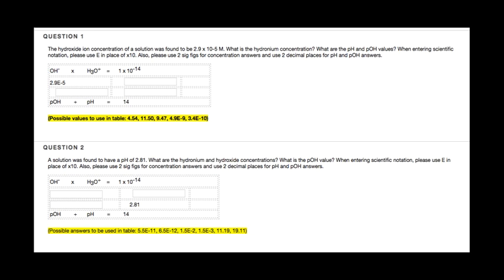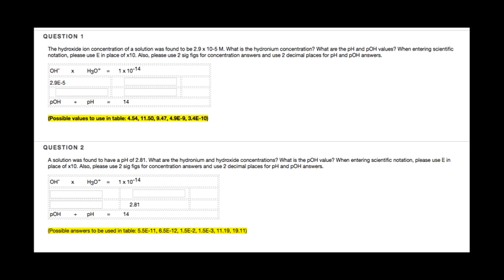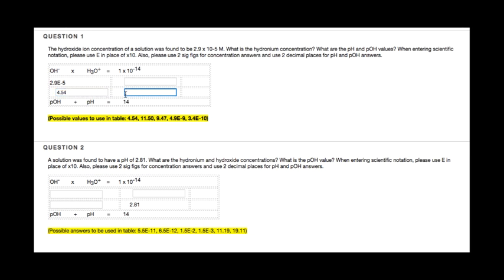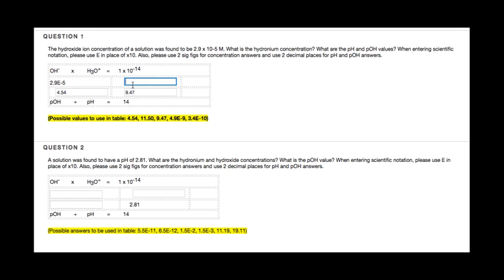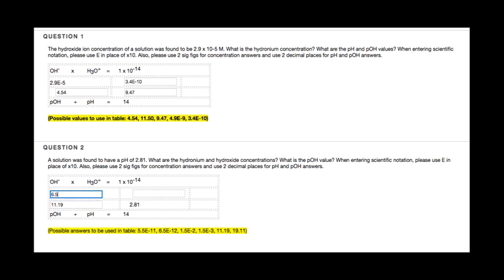Weekly Assignment 12